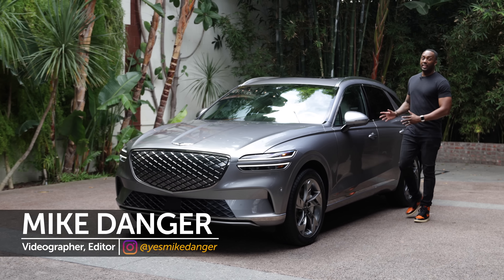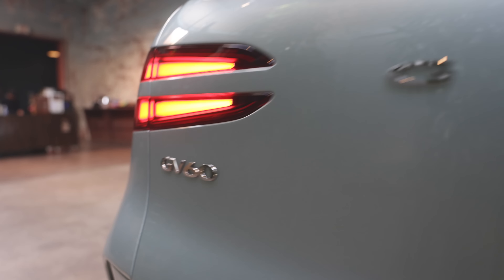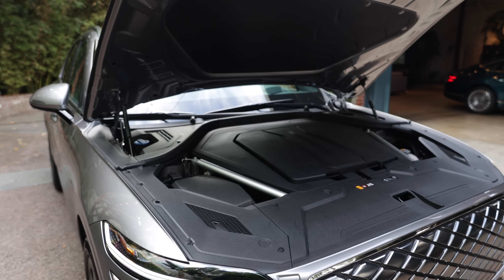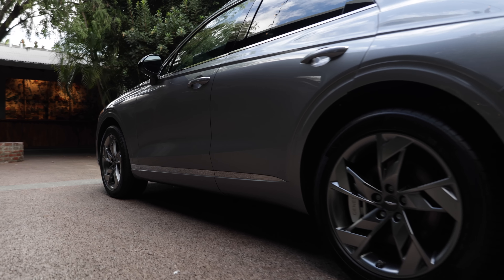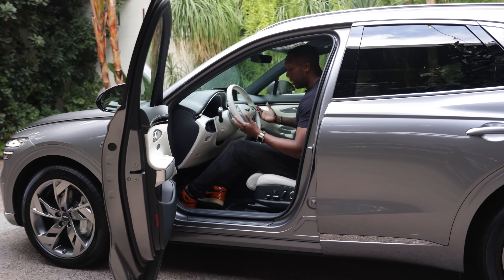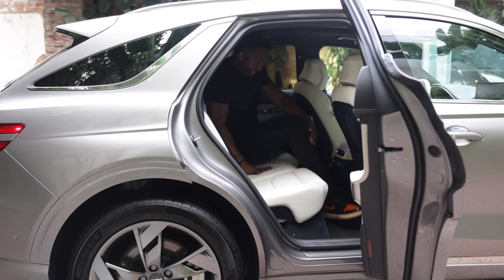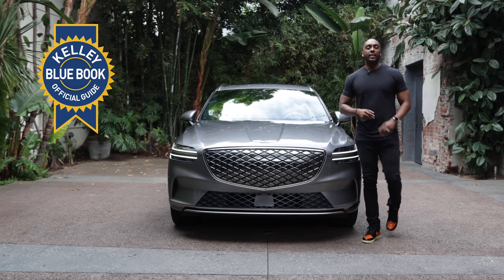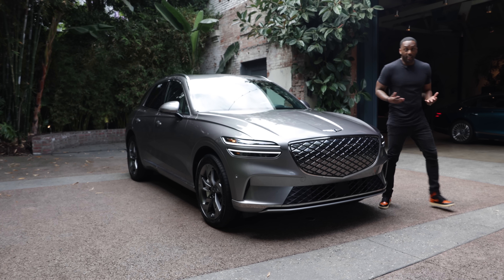2023 Genesis Electrified GV70 | First Look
If you've thought that Genesis was done electrifying vehicles like the GV60 and G80, you’d be wrong. By 2025 they plan to release all new EVs, and become an all electric car company by 2030. So in light of that claim, they’ve decided to give their compact SUV some electrons.

Genesis made it easier on themselves from the very beginning, and that’s because they left room and opportunity for the original GV70 platform to easily be made into an EV. Gone are the exhaust outlets in back, and instead there’s a clean layout. The wheels here are an electrified GV70 exclusive, and under the hood the windshield washer fluid and engine bay cover are in familiar spots, but now it houses all of the electrical bits… and a tiny compartment with space for tire repair kit…. or small bag… or snack.

On the subject of charging, Genesis did not give range numbers, charging speed, nothing. However, vehicle to load capability ooooh that’s something right? And all electrified GV70’s will have AWD standard.

And yes I know you’re itching to know how fast it can go as well but Genesis didn't give power figures either.

No power numbers, range figures, or charge speeds available, but the inside looks just as good as the outside. The interior still maintains a great upscale vibe around the cabin with soft premium materials and manageable layout. The large 14.3 inch touchscreen and 3D digital gauge cluster are still here, but these glacier white colored seats are exclusive to the electrified GV70.

The batteries for the electrified GV70 don’t massively change interior space which is great, so you’ll still have workable cargo room. I don’t have cargo room numbers either, so don’t ask. And the batteries have a skid plate underneath not only for protection, but aero as well.

Genesis does a great job at preserving the integrity of their compact luxury SUV for the EV market. In their case, if it Ain’t broke, don’t fix it… electrify it. Production for the electrified GV70 is expected to start sometime in December of 2022, and it’ll be the first Genesis to be assembled outside of Korea in Montgomery, Alabama.

00:00 2023 Genesis Electric GV70
00:37 Exterior
00:59 EV Platform
01:36 Charge Outlet
02:10 Power Figures
02:17 Interior
04:00 KBB Your Car's Value
04:17 Production